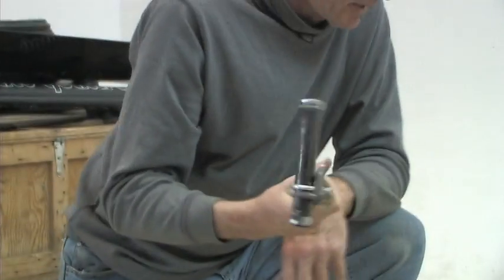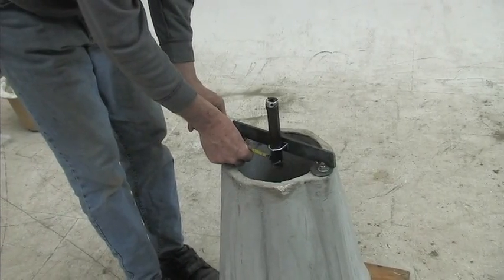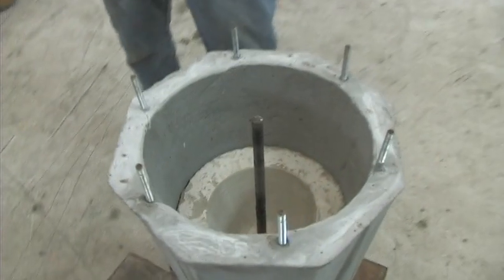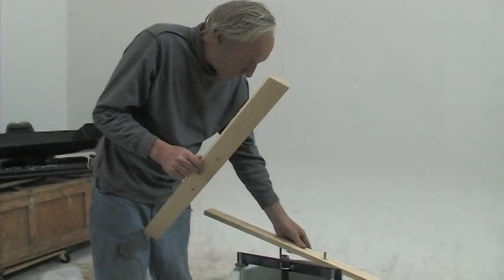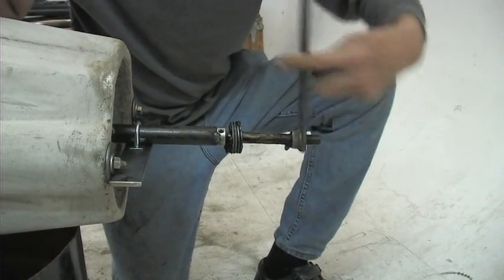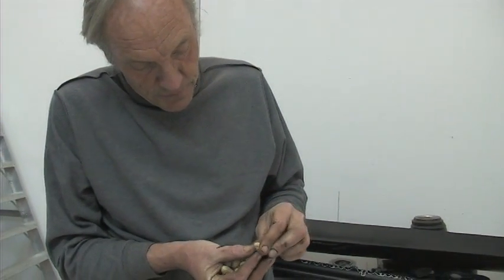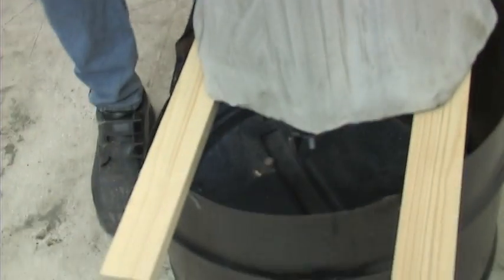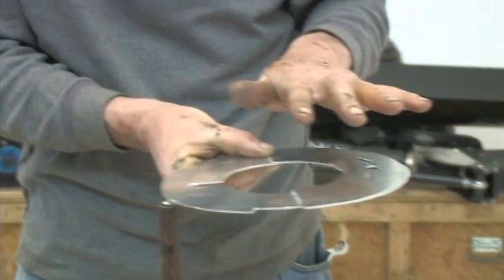Universal Nut Sheller Build Part 2/2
Learn how to build the Universal Nut Sheller from Jock Brandis, the inventor himself! Part 2 of 2.